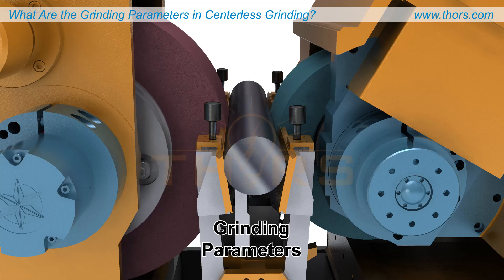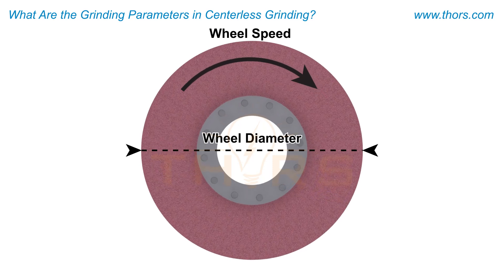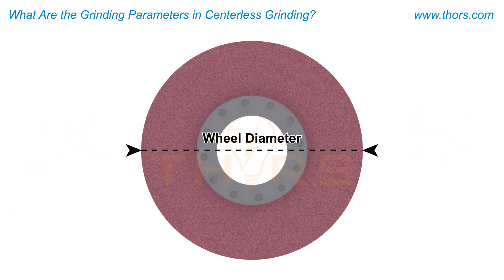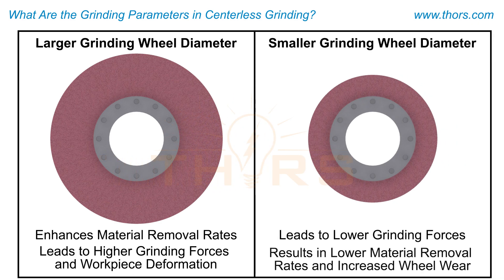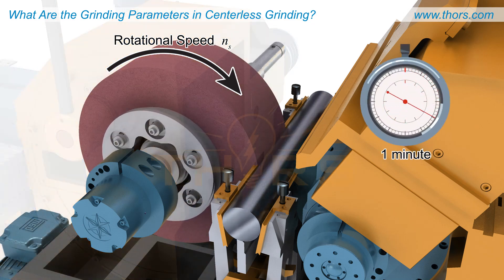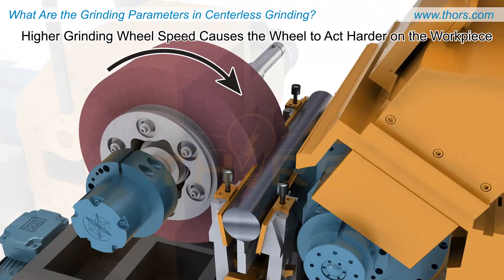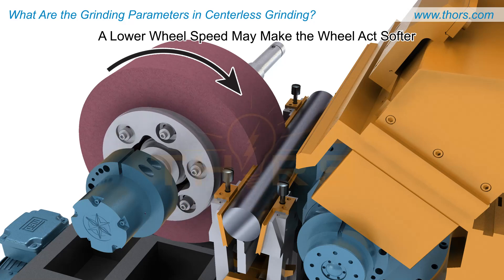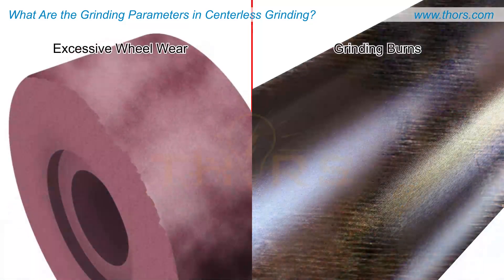What Are the Grinding Parameters in Centerless Grinding? || Centerless Grinding II Course Preview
What are the grinding parameters in centerless grinding? Find out in this preview for the Centerless Grinding II course from THORS eLearning Solutions.

Centerless Grinding II | Course Learning Objectives
1. Define grinding parameters and outline the key grinding wheel parameters.
2. Understand the various dressers and their parameters for achieving effective wheel dressing.
3. Learn the process of setting up a centerless grinding machine for proper operation.